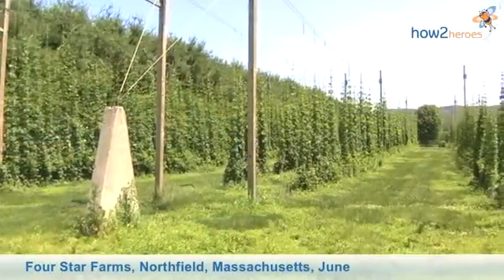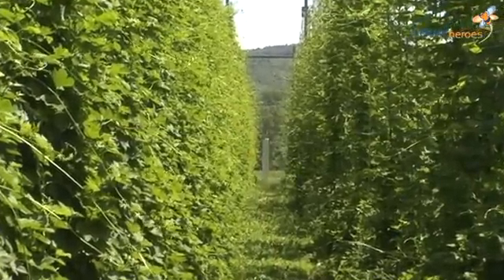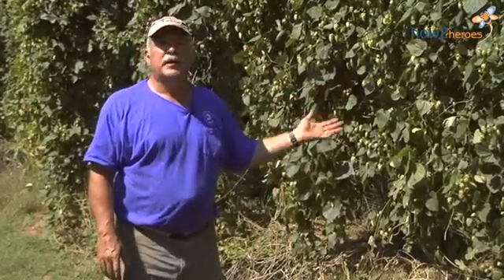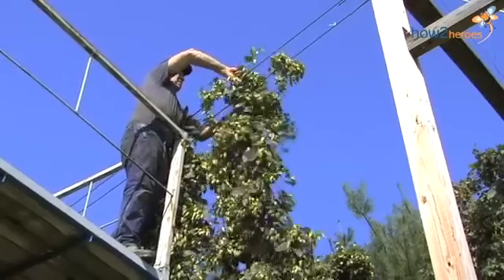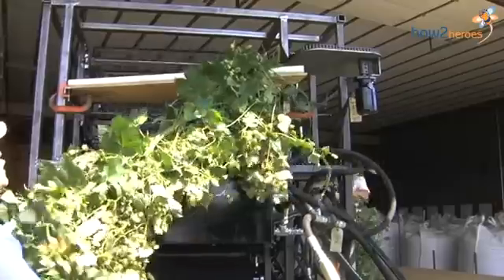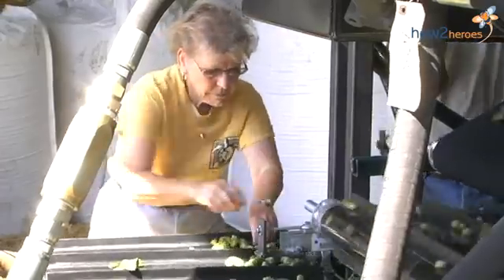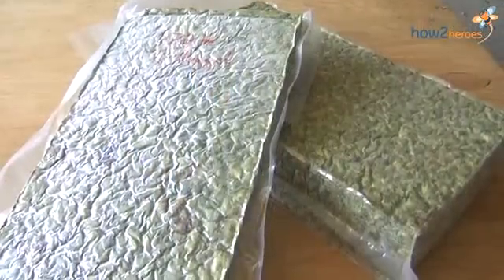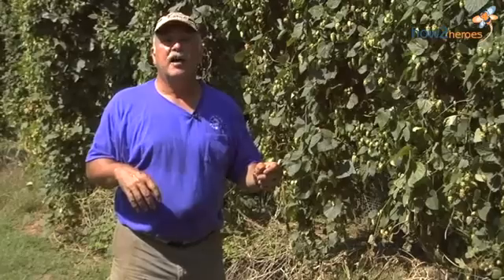Growing & Harvesting Hops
Gene L'Etoile of Four Star Farms gives a tour of his hop yard in Northfield, MA. Gene shows how hops climb at fascinating speed up tall, vertical trellis' and explains which varietals grow best in Northfield. Watch how fully-matured hops are harvested using a contraption developed by a team of hop growers, brewers, agronomists, and Christopher W. Callahan of Callahan Engineering.  It was a project of  the University of Vermont, the Vermont Agency of Agriculture and the Massachusetts Department of Agricultural Resources through the USDA Specialty Crops Block Grants Program. Get a better appreciation and understanding of the beginning stages of your favorite beers.